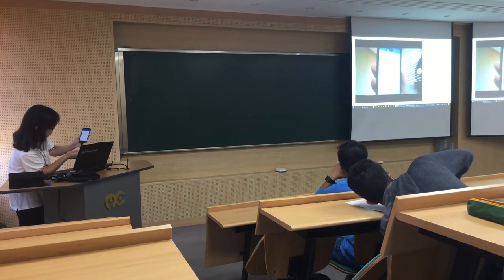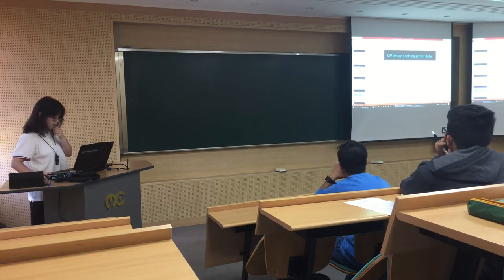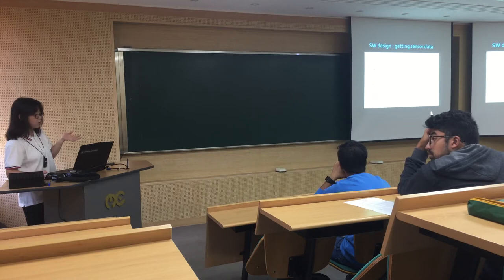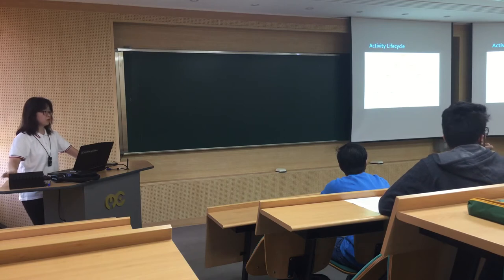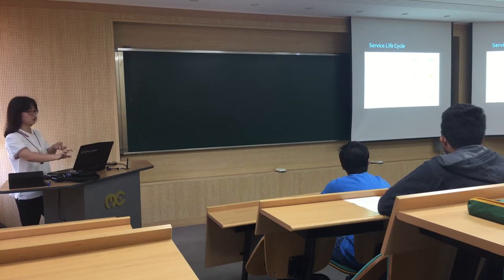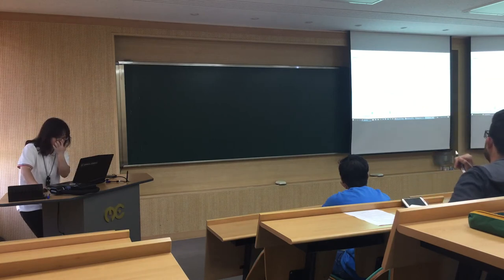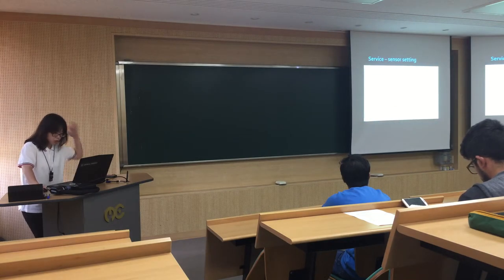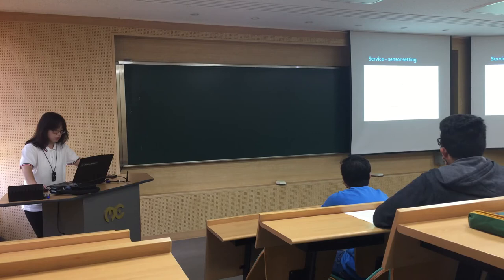170918 Knowledge Based Design System : Getting sensor data from Android smartphones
Topic: Getting sensor data from Android smartphones
Lecturer: Yuna Kang
Video editor: Inhwan Lee
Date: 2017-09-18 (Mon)